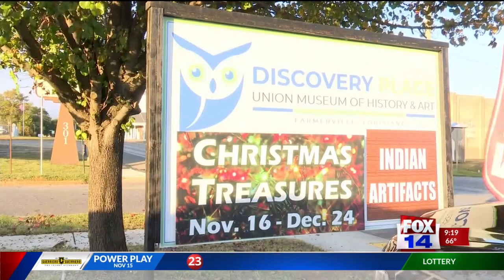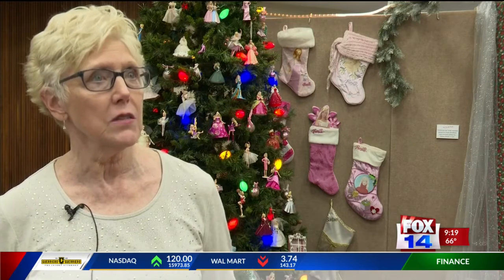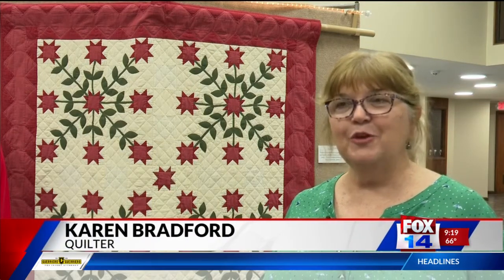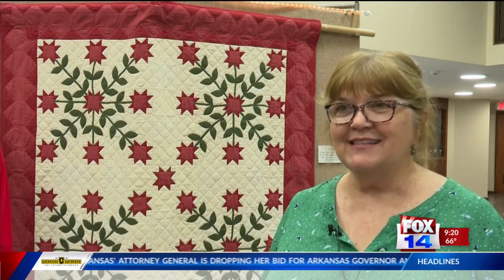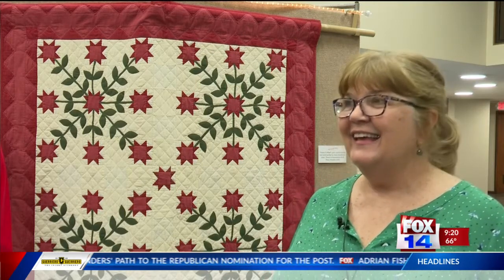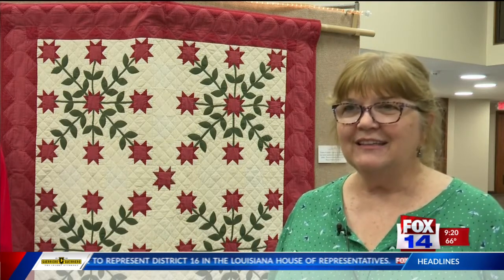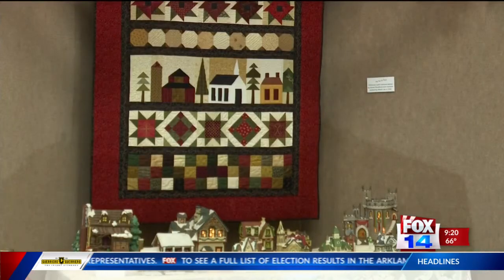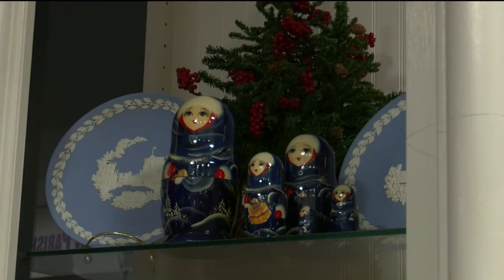Union Museum of History and Art Christmas Treasures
Bringing the community together to start up some Christmas spirit